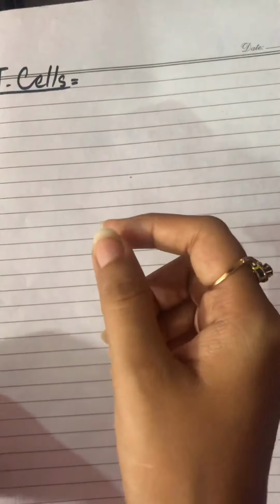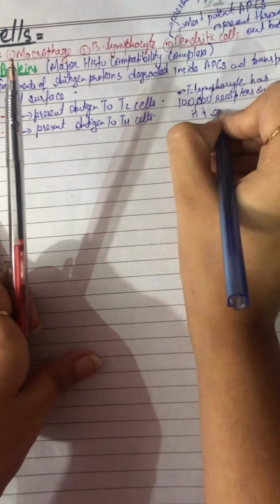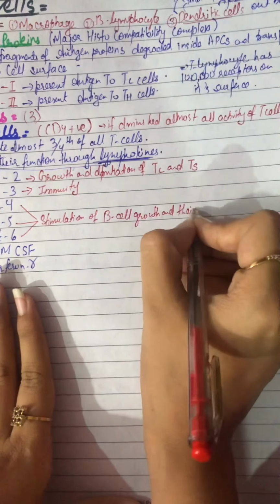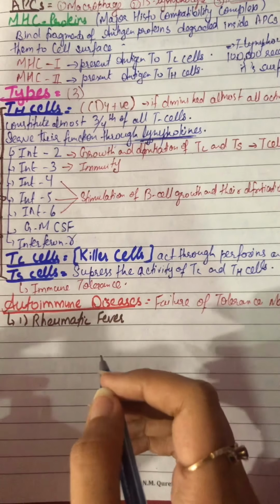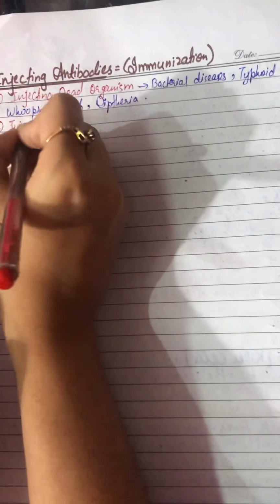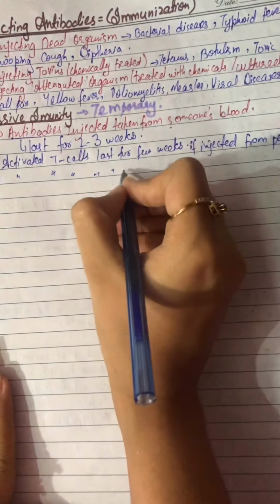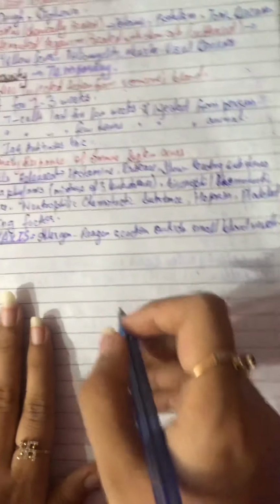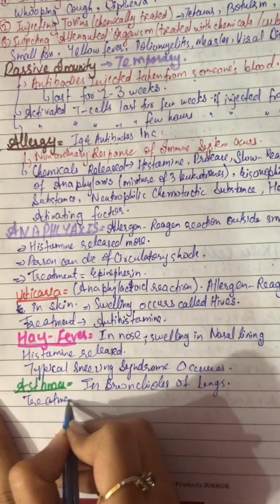Immunity and Allergy | Guyton |part2